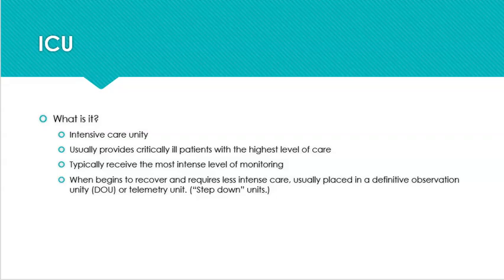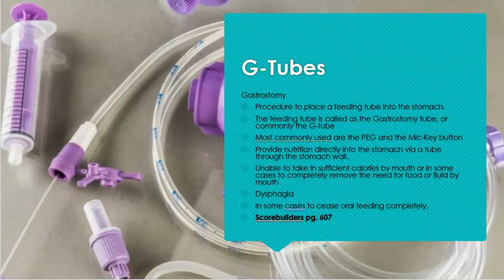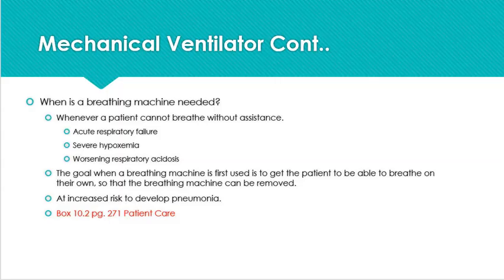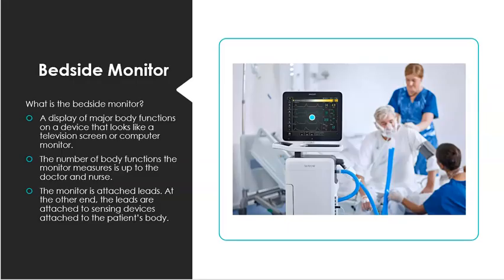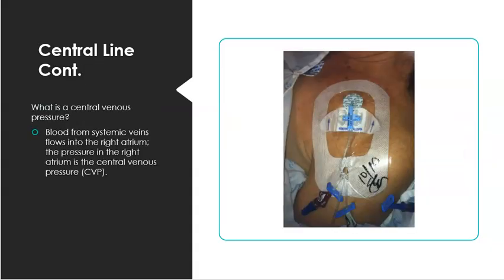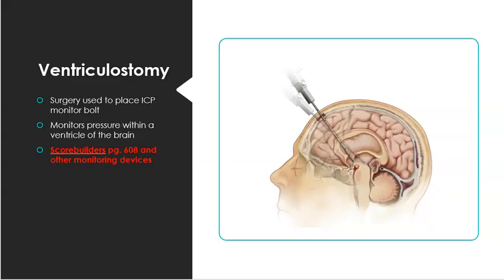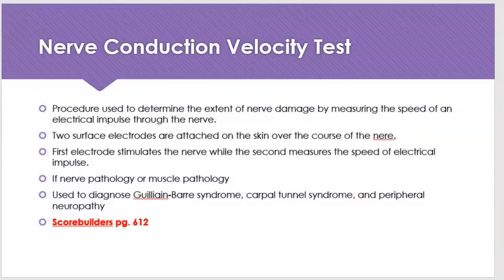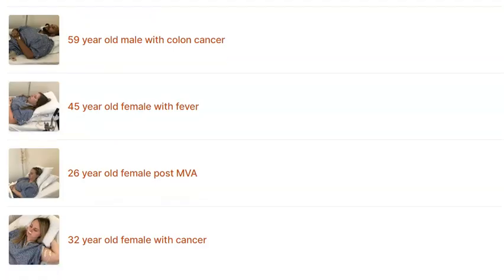PTA 220 Acute Care Environment